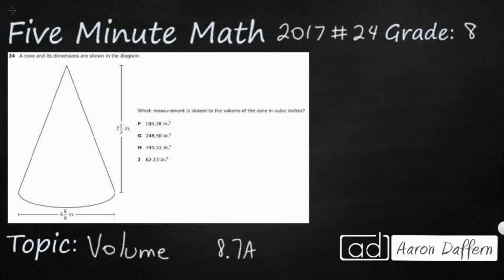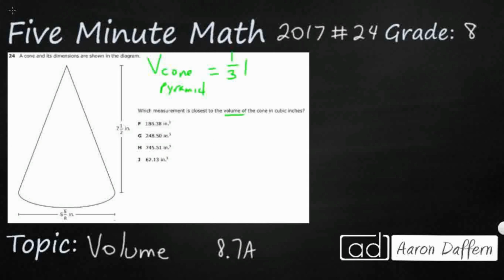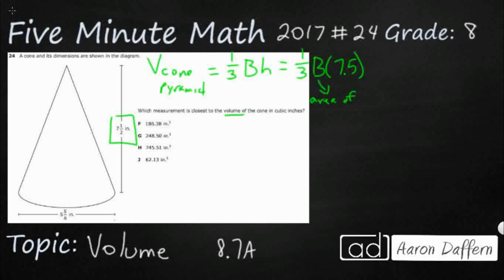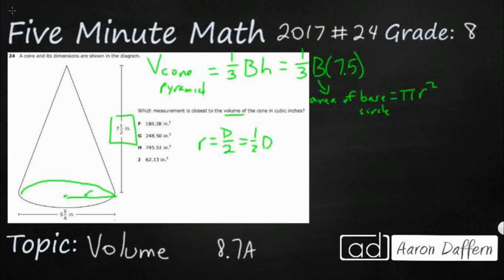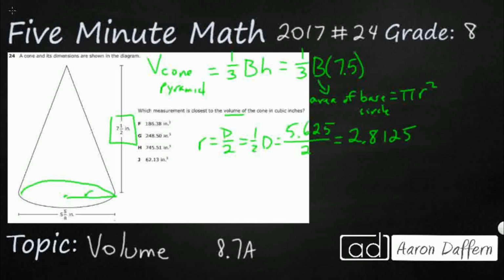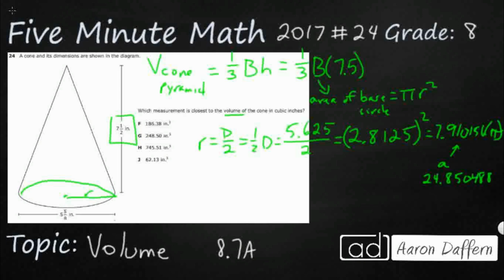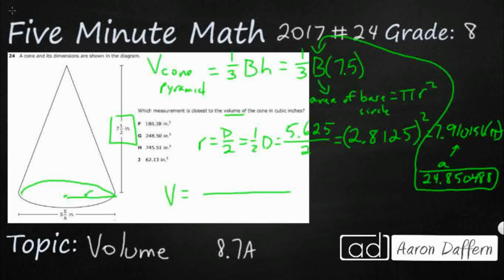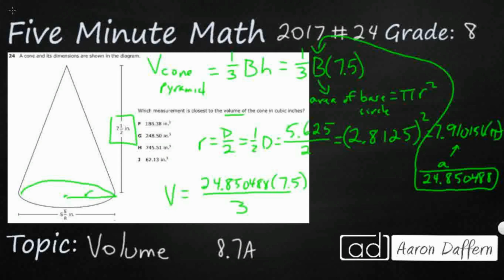8th Grade STAAR Practice Volume (8.7A - #4)